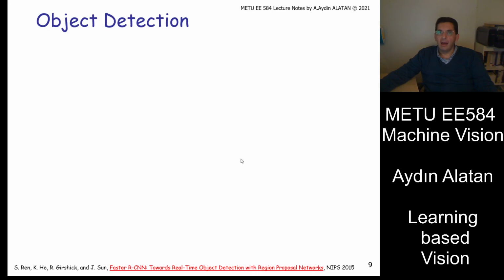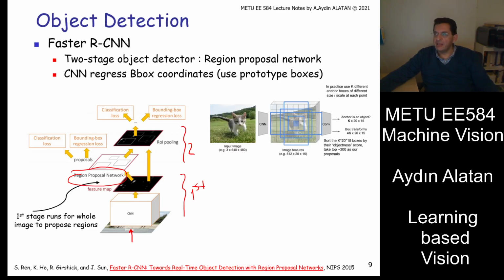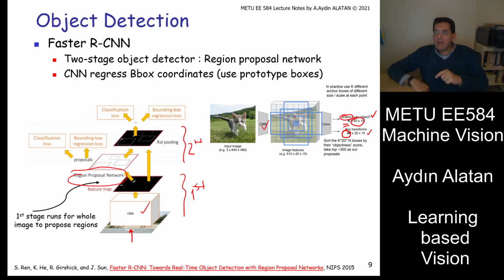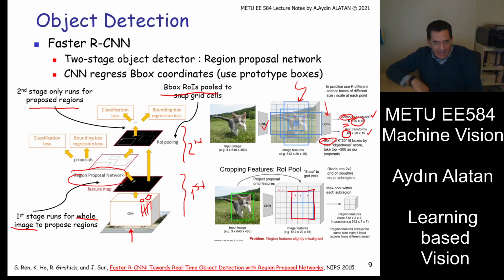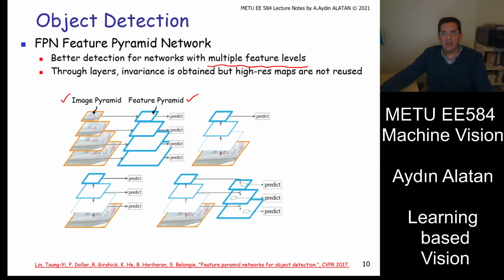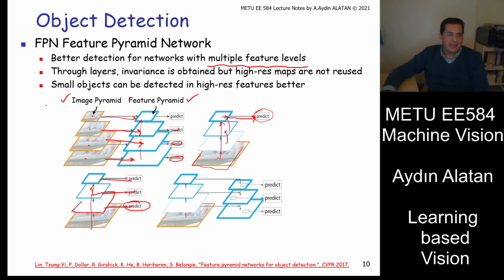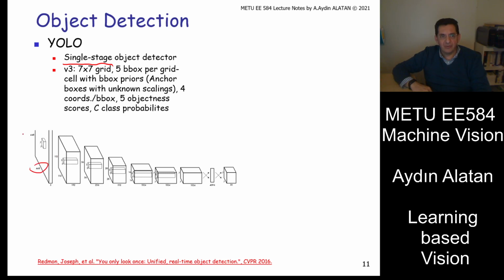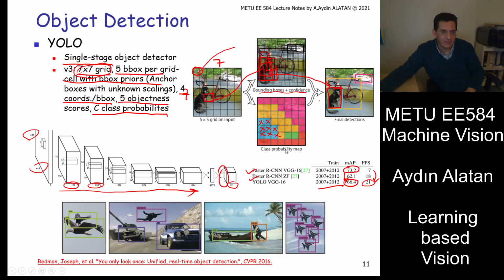10 Learning based Vision : Object Detection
Faster RCNN, FPN, YOLO